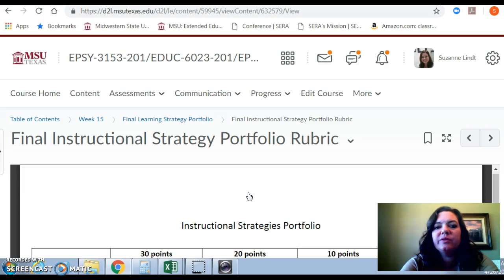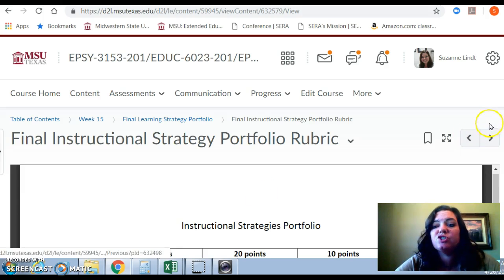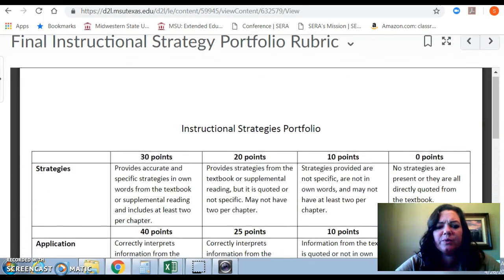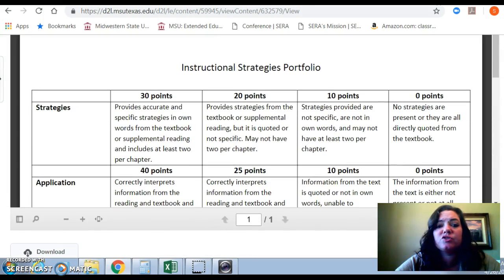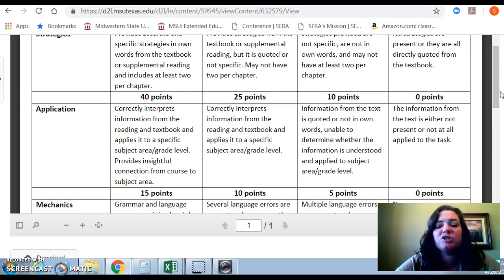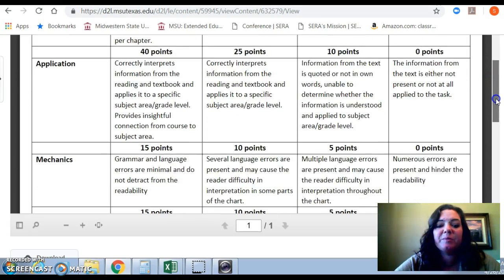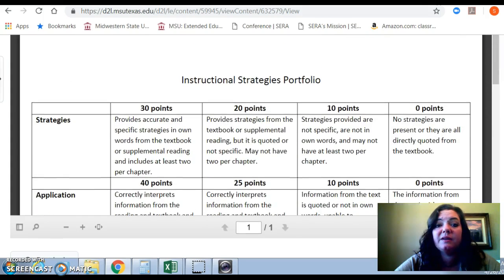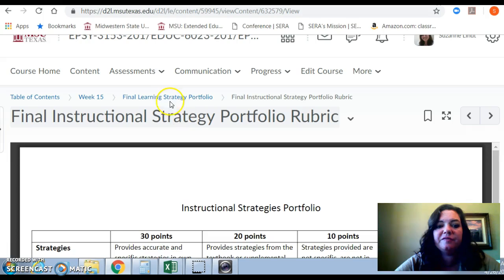EPSY 3153/EPSY 3803 201